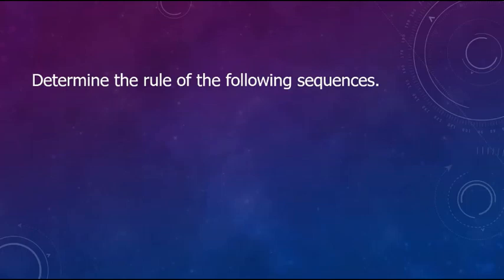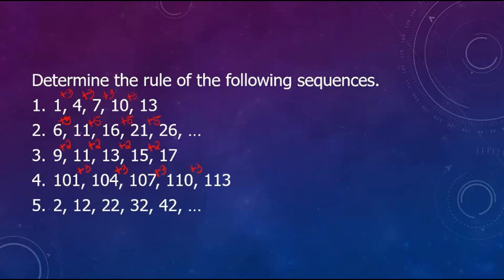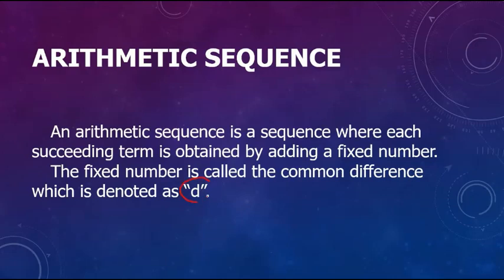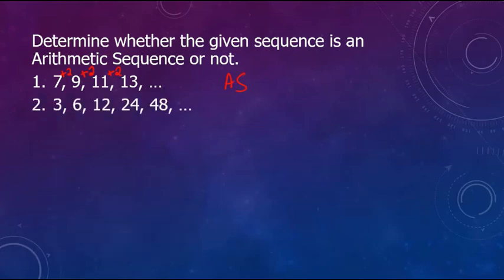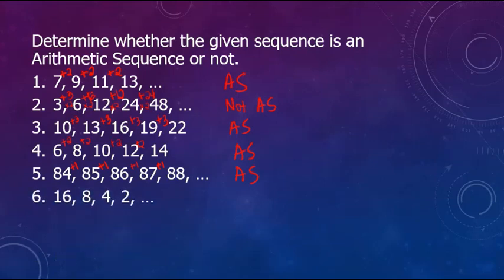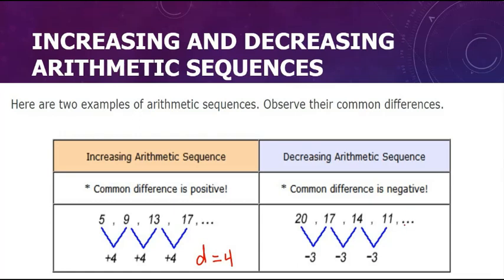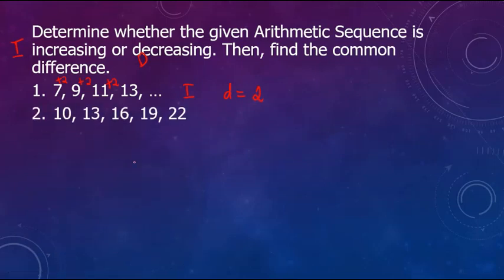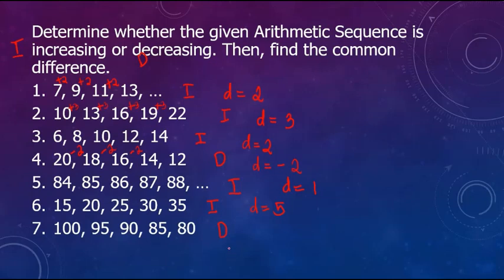Arithmetic Sequence Part 1